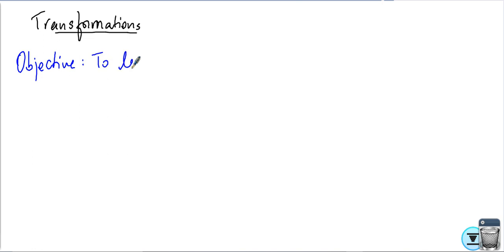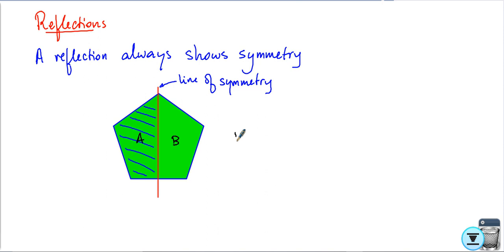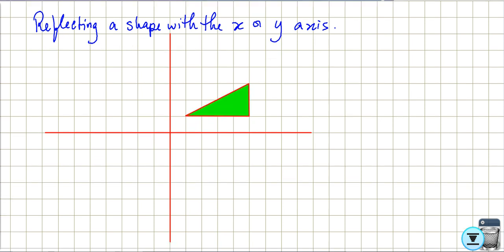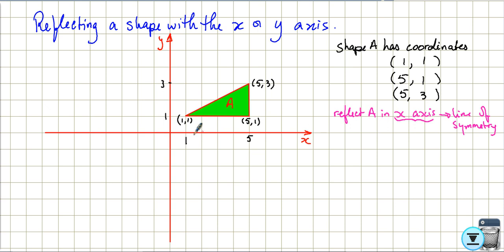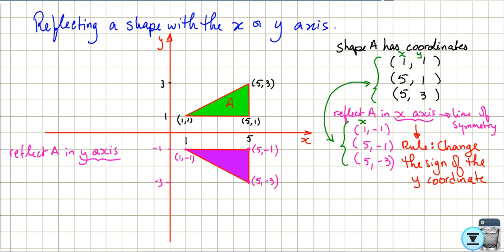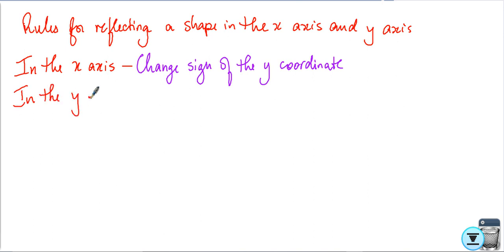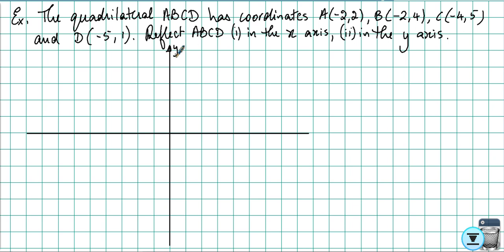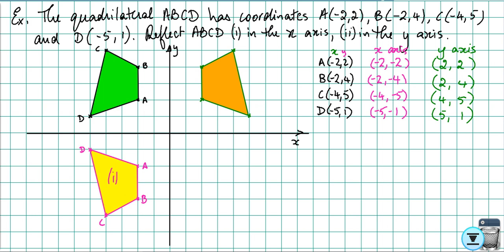Transformations - reflections - lesson 26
In this video we will explore which are the different types of transformations and we'll focus on reflecting a shape with the x and y axis. Video created by Mr. George Portelli, Maths teacher at St. Augustine College, Malta.